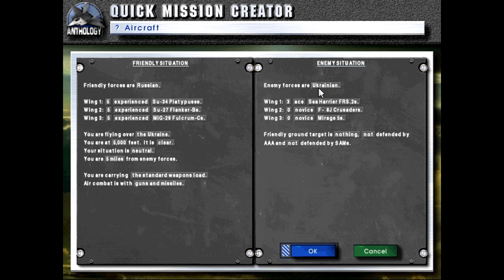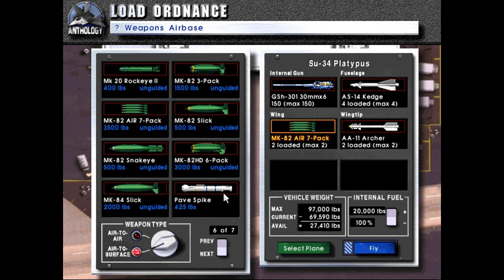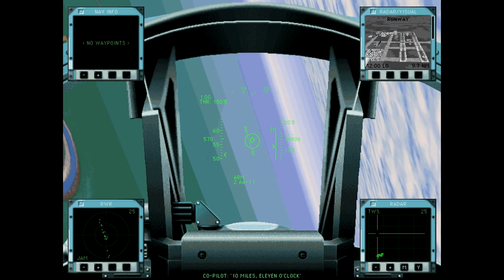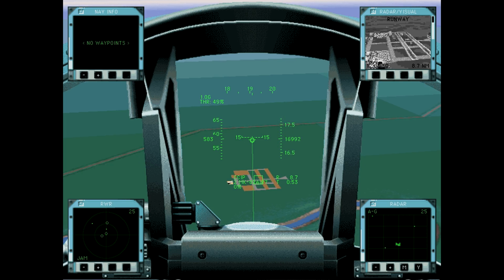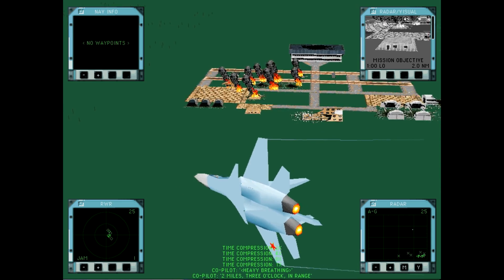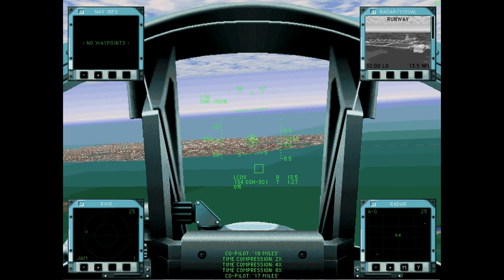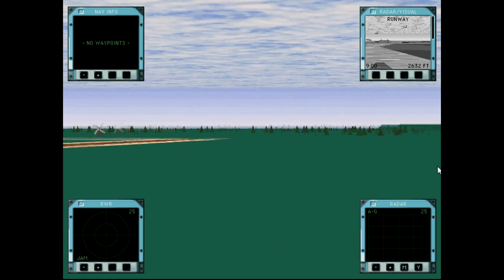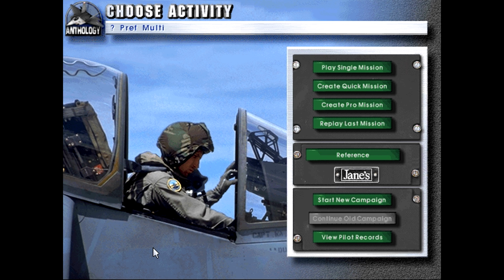Let's Play Fighters Anthology Episode 121 Su-34 Fullback Showcase (Ukraine Quick Mission 18)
In this episode we showcase the Su-34 Fullback, the strike/interdiction variant of the Flanker!